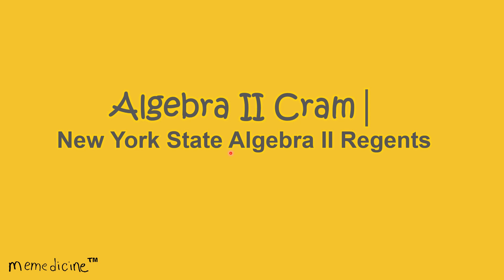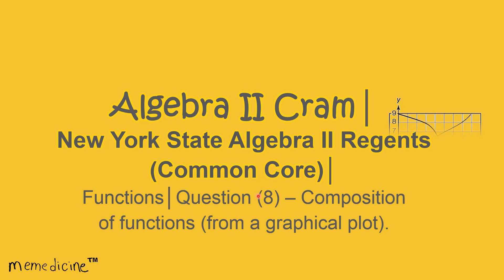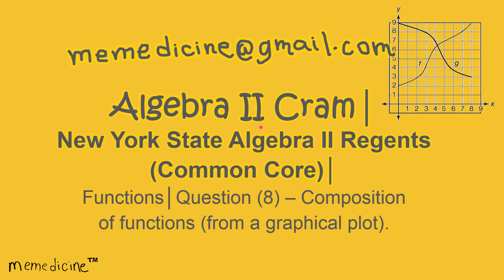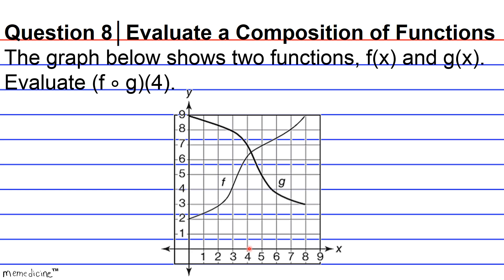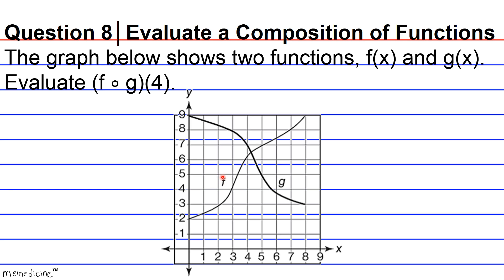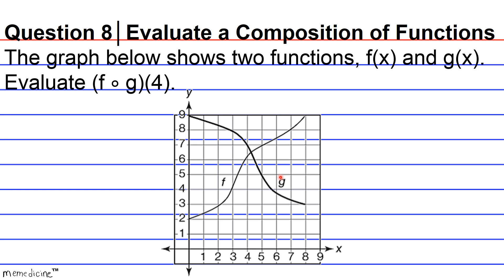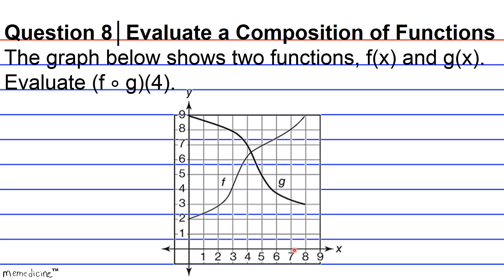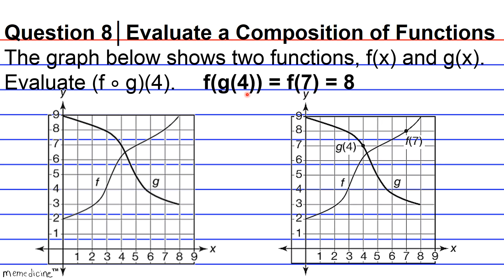Algebra 2 Cram│ NY Regents│ Functions│ Question (8) Composition of Functions (graphical plot)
Algebra II Cram (Common Core)│ The University of the State of New York REGENTS HIGH SCHOOL EXAMINATION ALGEBRA II (Common Core)│ Functions │Question (8) – Composition of functions (from a graphical plot).

This deck of cards discusses the following key concepts concisely:
evaluating a composition of functions from the graph of a function,

-PSAT: Preliminary Scholastic Aptitude Test
-GED: General Educational Development Test
-HiSET: High School Equivalency Test (Mathematics)